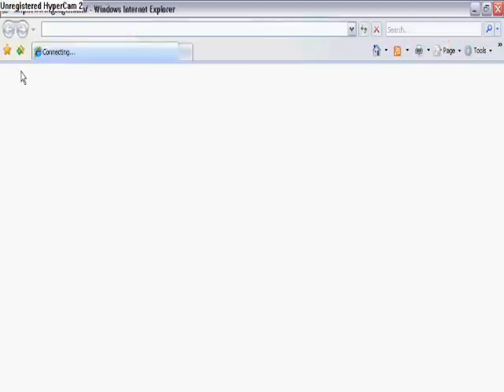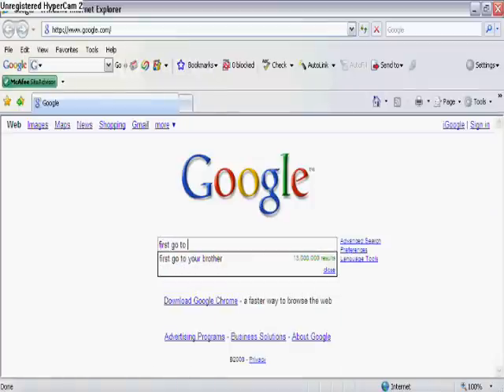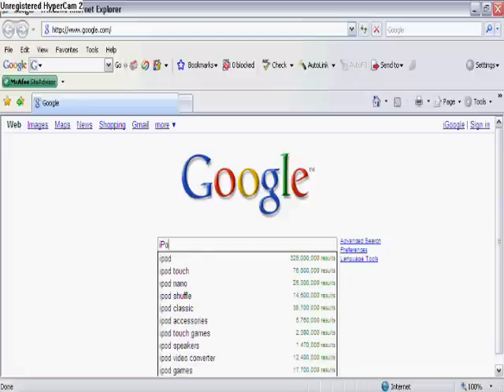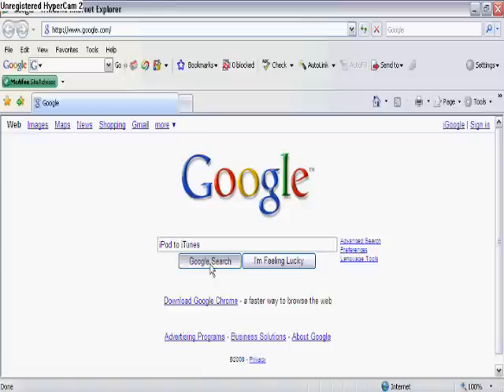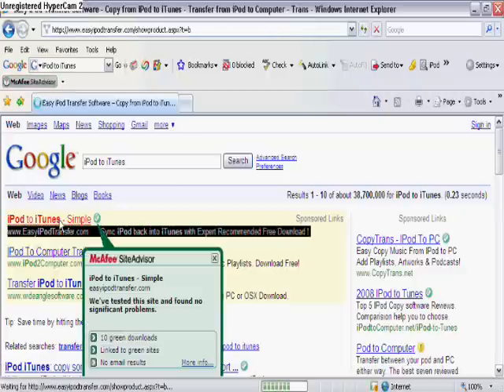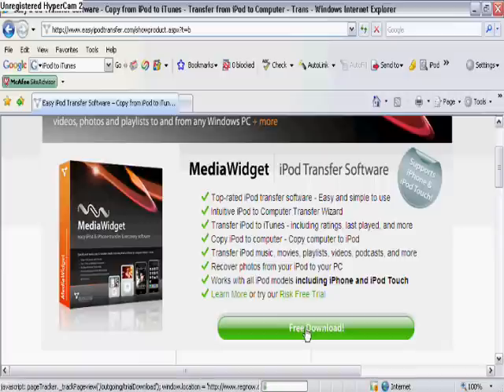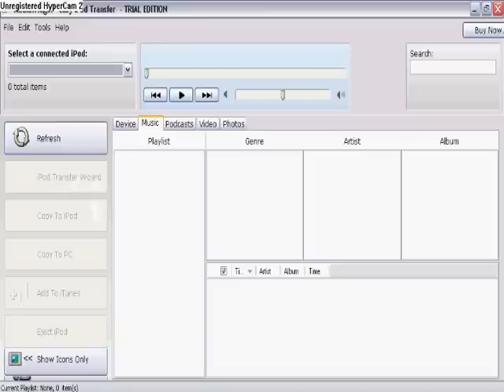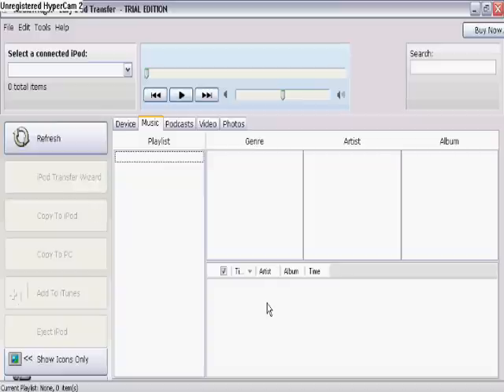iPod to iTunes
Help with transfering your songs from your iPod to iTunes...
When MediaWidget is open make sure iTunes is closed...
With the free version of MediaWidget, you can only upload 10 songs at a time.